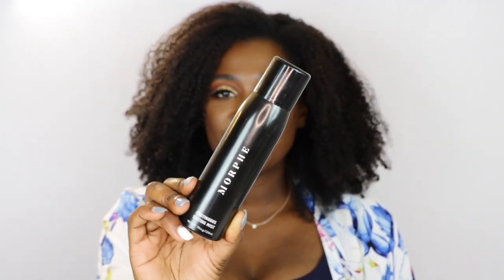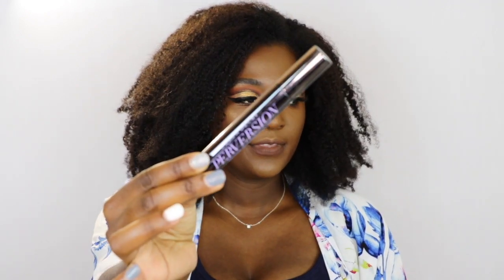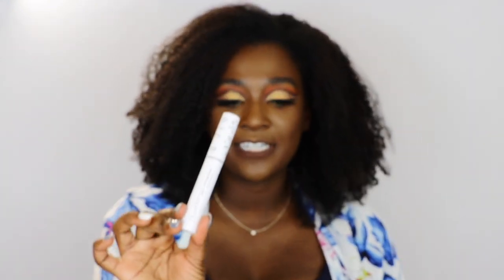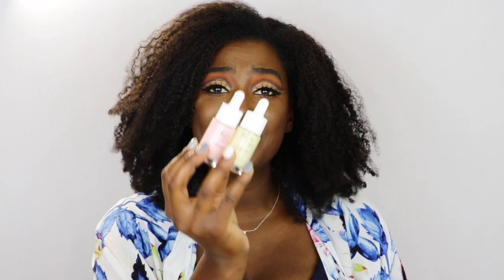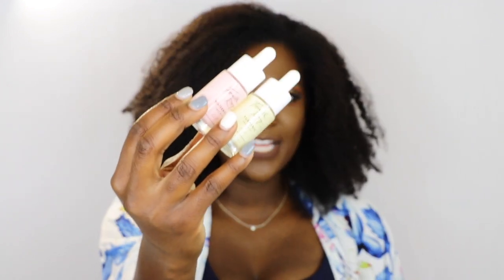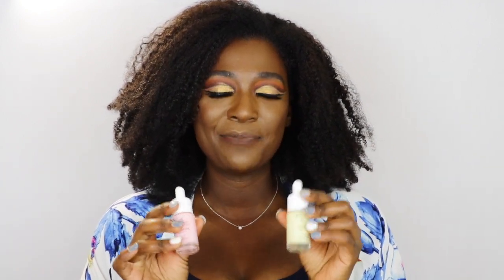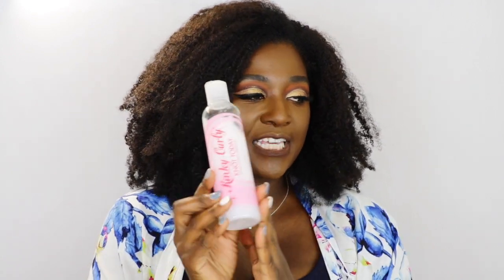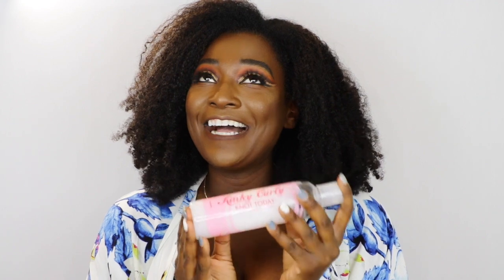July 2019 Favorites | Christin Mossing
Hey loves! Can you believe it is already August?! Omg where as this year gone already? Lets start off this month with a favorites video. These are just things that I picked up this month and loved or already had and just really gravitated towards them this month. Hope you life favorites videos as much as I do!

xoxo,

Christin

Products Mentioned:

Juvia's Place I am magic foundation
Urban Decay Subversion
Urban Decay Perversion
Colourpop Cosmetics BFF Mascara
Urban Decay 24/7 glide on lip pencil "1993"
Urban Decay HI-fi shine gloss "1993"
Lilly Lashes "Mykonos"
Kiky Curly knot today
Gold N Hot soft bonnet dryer
Ember

Fin.